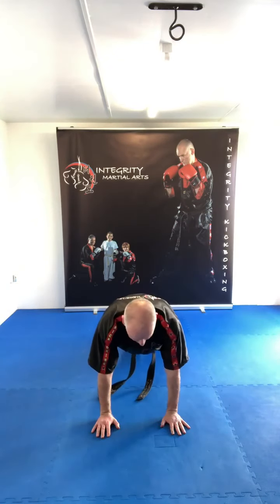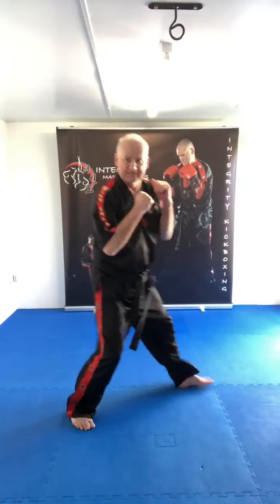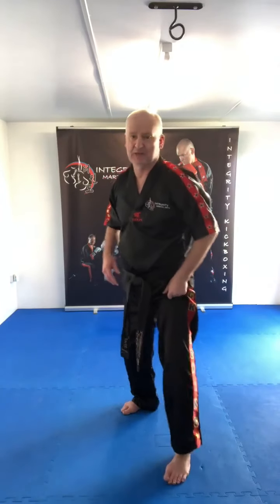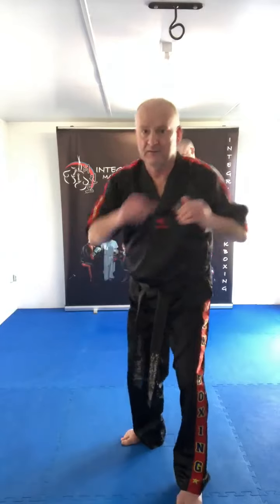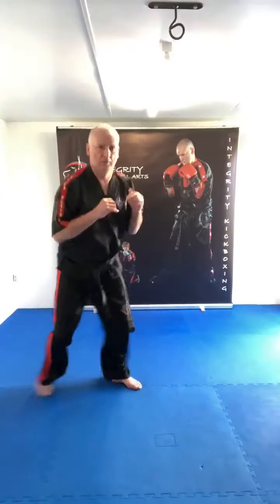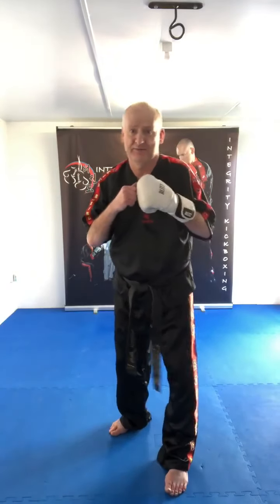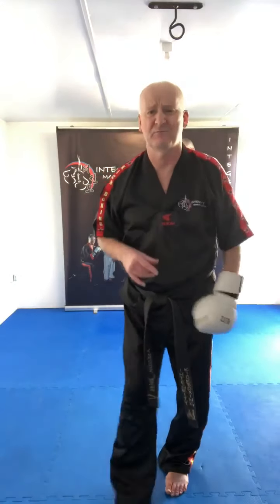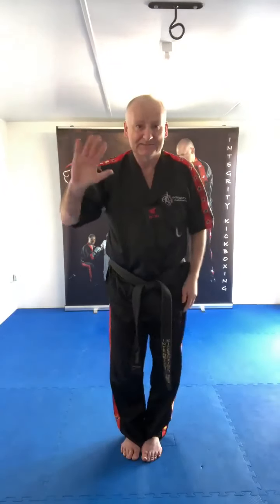Integrity Martial Arts - Master Malcolm Jones - KB yellow belt part 1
Integrity kickboxing yellow belt content tutorial part 1